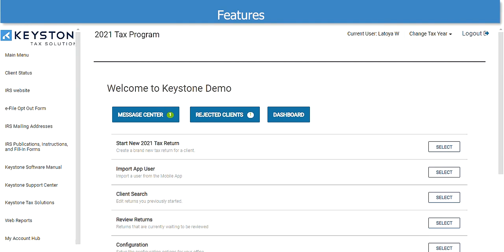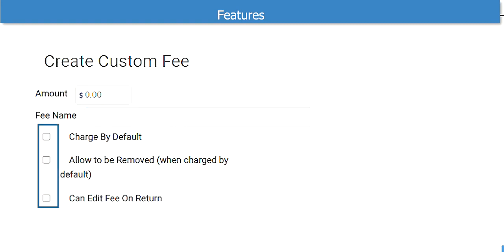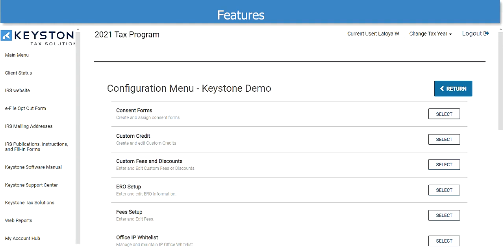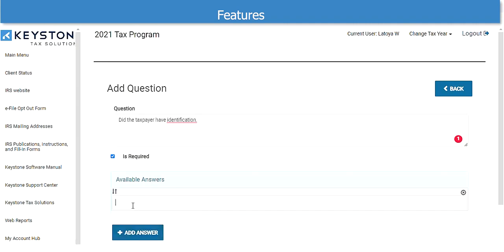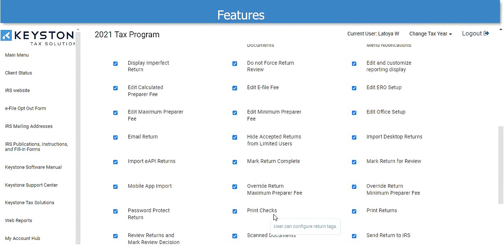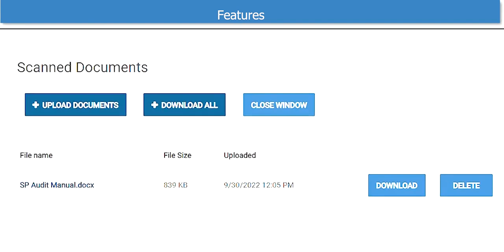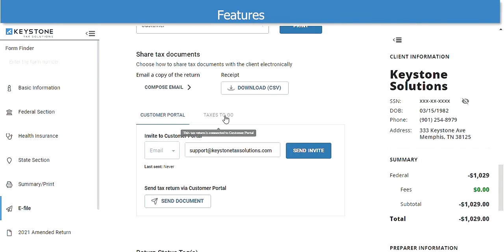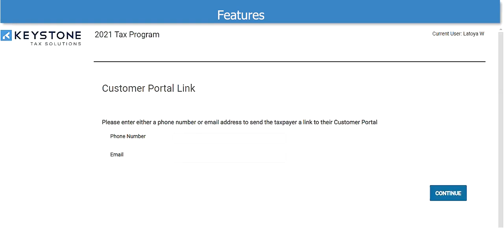Cloud Based Professional Tax Software Features